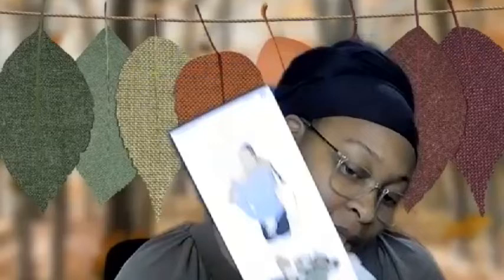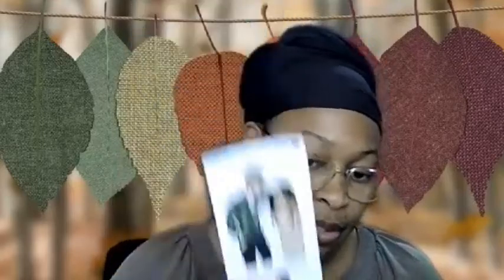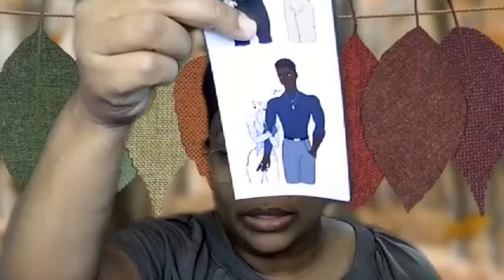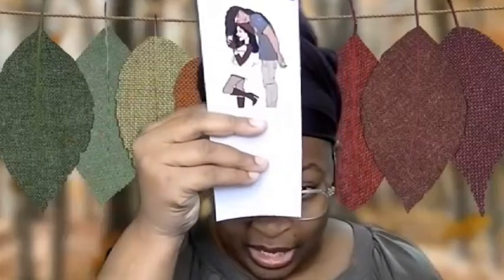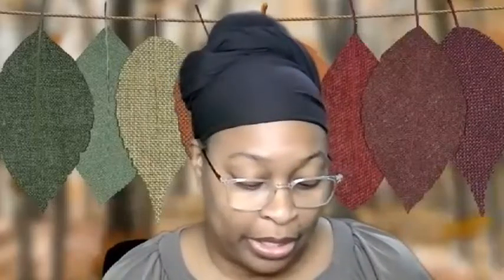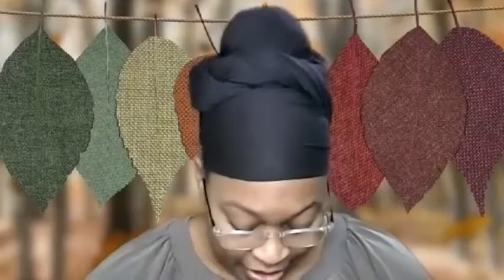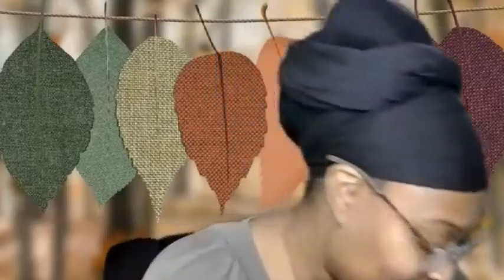Zenni - Glasses Unboxing p.2